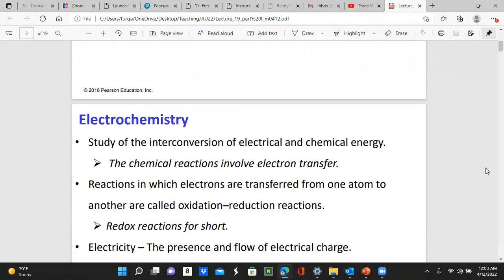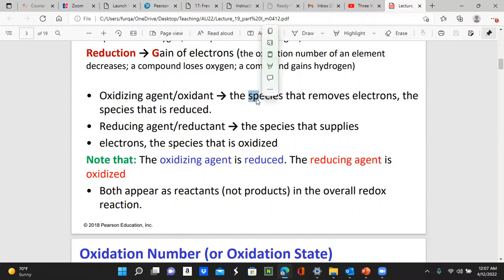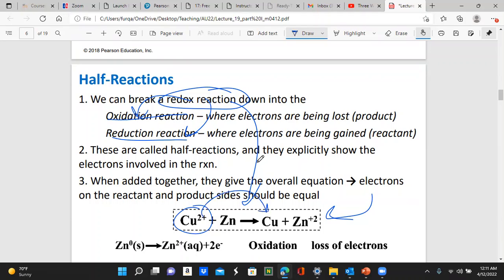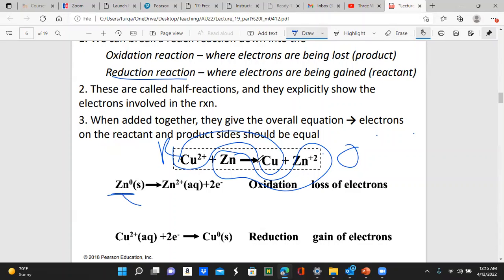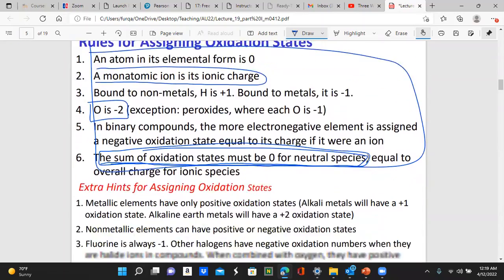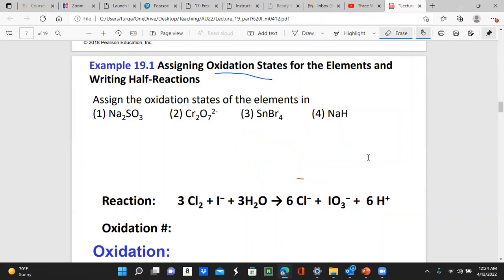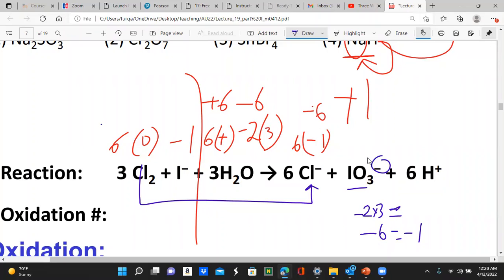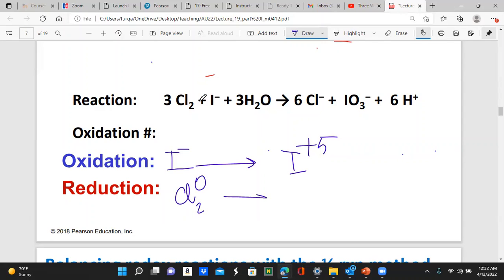Chapter 17 Part 1